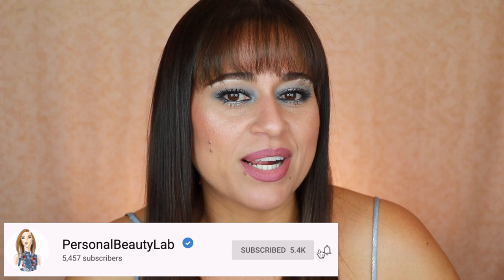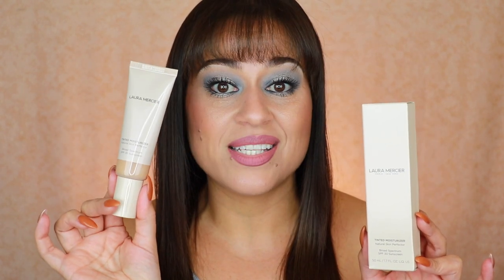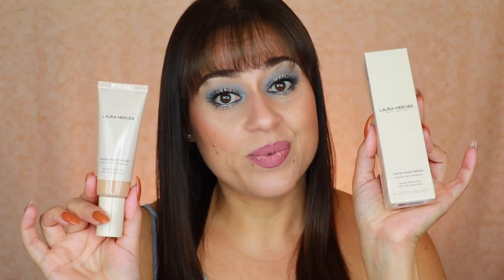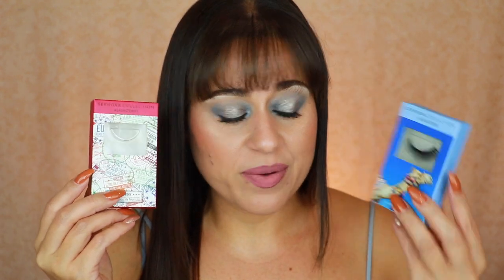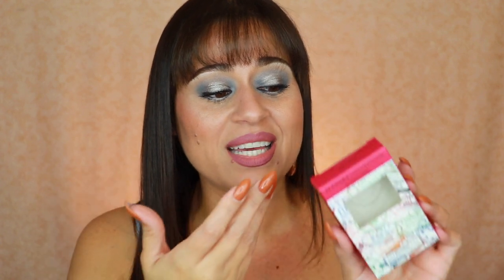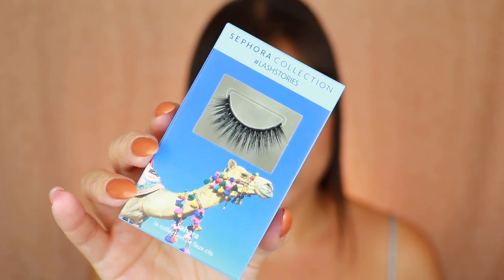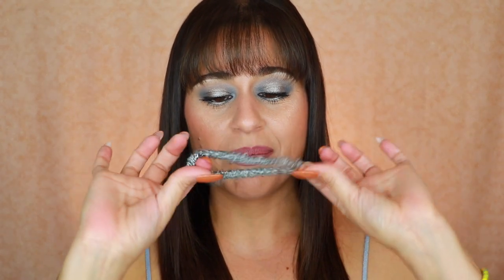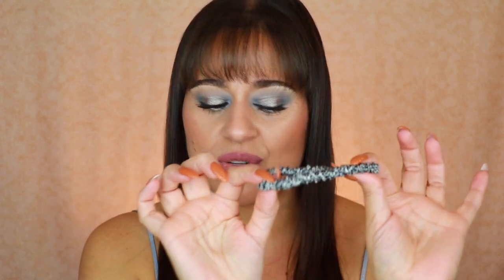Makeup Haul Update #7 | Sephora Haul and So Many Foundations!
I have shared a couple of huge Sephora makeup hauls recently, and now that I have had a chance to try all the new makeup, I thought I would share my thoughts on the new products and how they worked out.  There were a lot of foundations, so I am including quite a few of those as well.  This video is in the style of Emily Noel Bite Sized Reviews, Theresa is Dead Rapid Reviews, and the series is inspired by Tifjef069 Hauled It But How Was It Series.  Thank you all for the inspiration.

The two original haul videos are linked below for swatches and close up views (if I did not mention a product, I am still testing it out):

xoxo,
Yori

Products Used/Mentioned:

Sephora Collection Sonic Clean Brush Cleaner
Ilia True Skin Serum Foundation
Kevyn Aucoin Foundation Balm
Viseart Rose Edit Eyeshadow Palette
Dominique Cosmetics Prisma Glow Highlight Palette
Charlotte Tilbury Glowgasm Face Palette Lovegasm
Charlotte Tilbury Glowgasm Face Palette in Lightgasm
Verb Ready, Reset, Go Kit
Laura Mercier Natural Skin Perfector
Fenty Beauty Pro Filt’r Hydrating Longwear Foundation
Sephora Collection Matte Perfection Blush Duo
Milk Flex Highlighter in Lit
Make Up For Ever Artist Face Colors S214 S300 S116
Slip Silk Scrunchies
Jouer Molten Glow Highlighter
Tocca Giulietta Line
Kaja Mochi Minis Highlighter and Blush Duo
Sephora Collection Lashstories Sahara and Jetsetter
Commodity Rain – no longer available
Shiseido Minimalist Whipped Powder Blush Sonoya

❓❓❓FAQ

How do I save money on makeup?
💰💰💰Get cash back every time you shop online! Use the link below for a bonus $10 gift card.

Skin Tone: MAC NC30, Fenty 260, Bare Minerals Complexion Rescue Stick Foundation Ginger 06

FTC: This video is not sponsored, and all products were purchased by me with my own money.  All opinions are my own, and I am not a spokesperson for any brand or retailer.